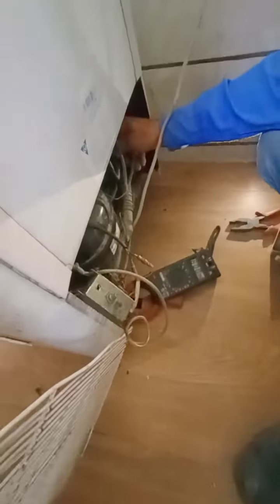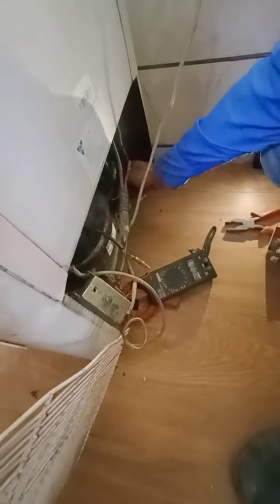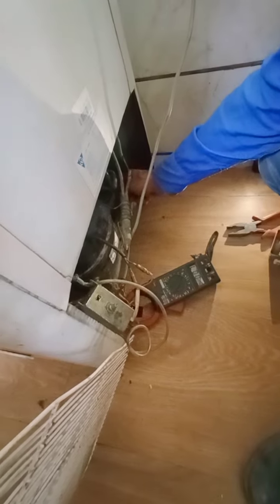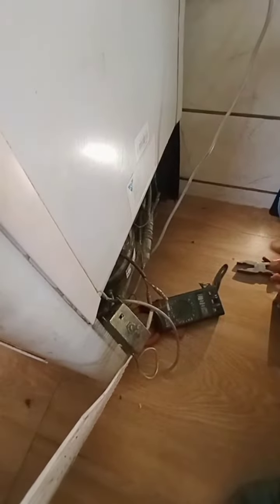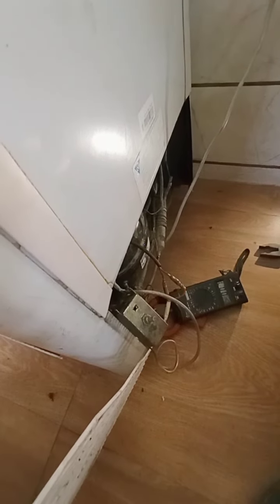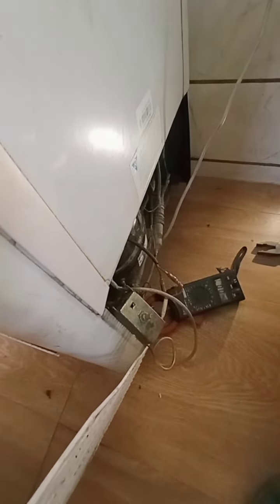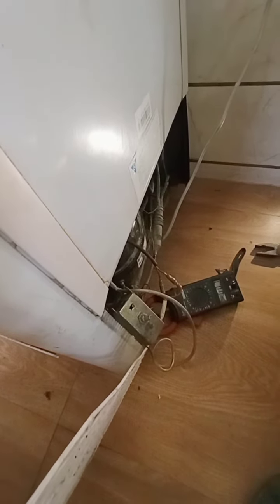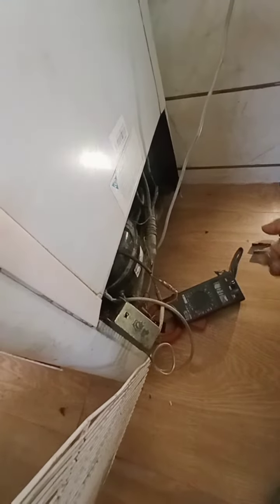fridge not cooling, fridge not cooling, fridge not cooling in hindi, fridge not cooling samsung